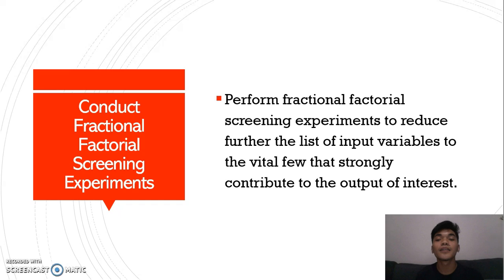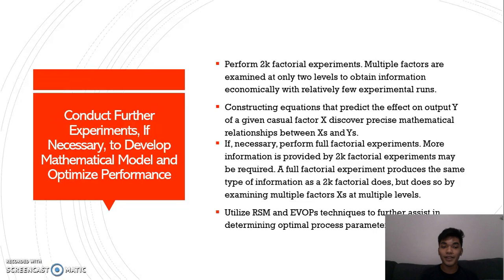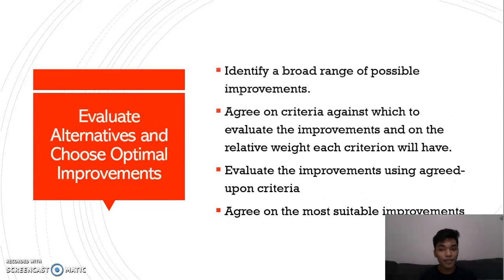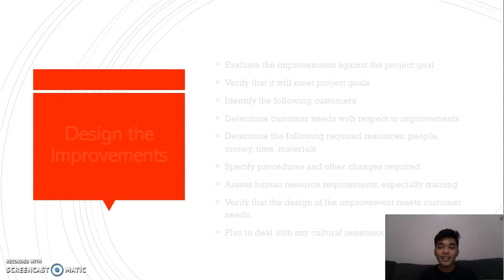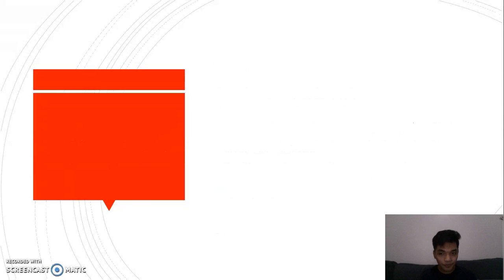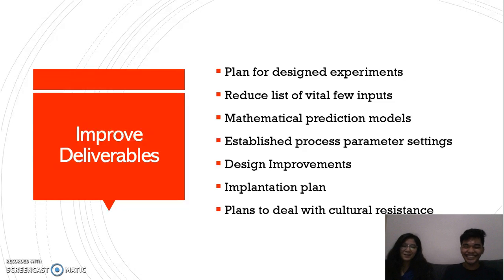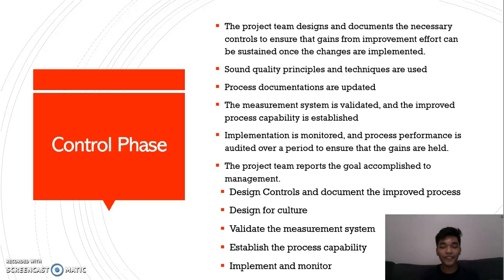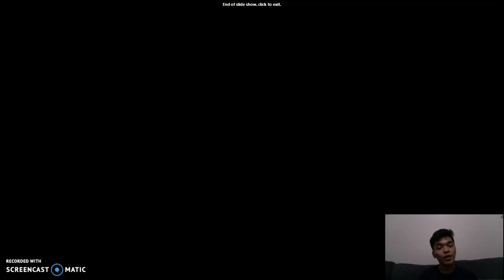Plan Designed Experiment (Montero 1a17)